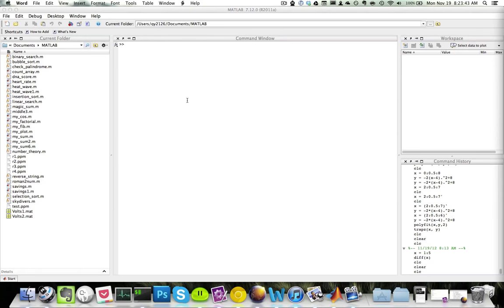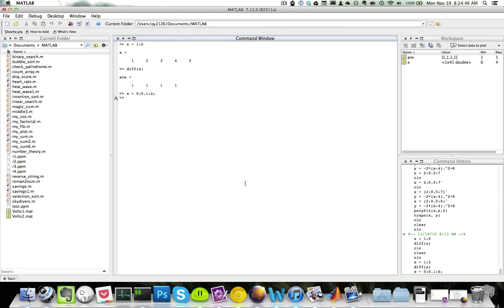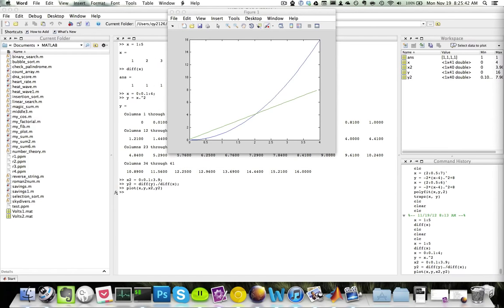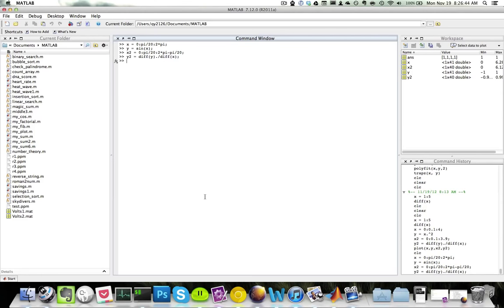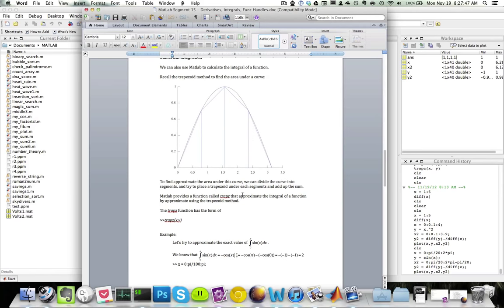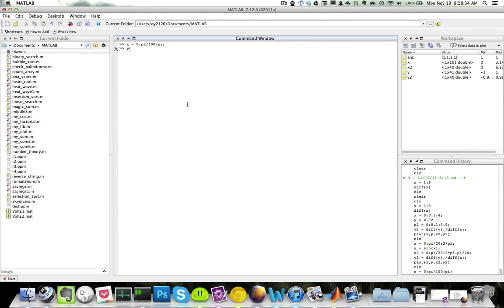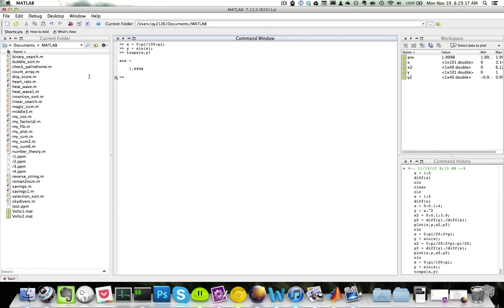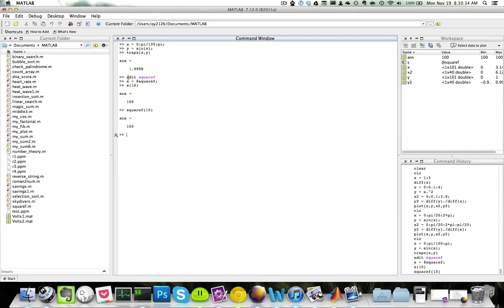Numerical Derivatives and Integrals